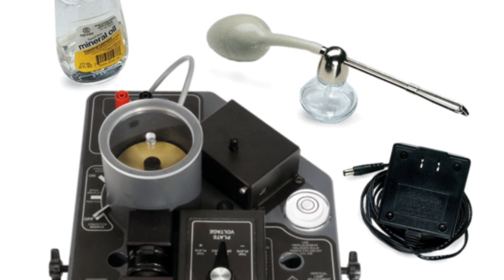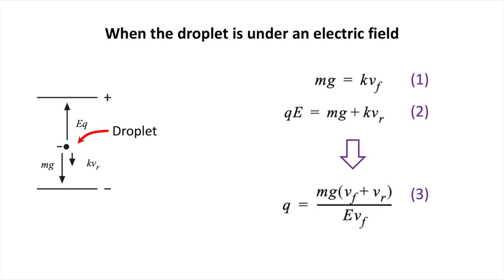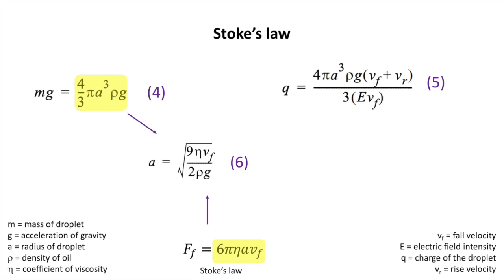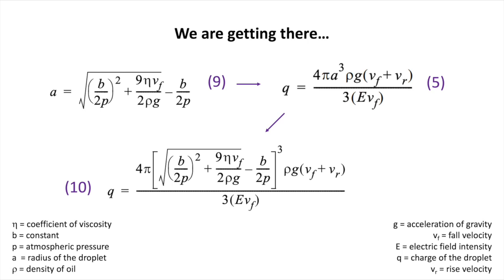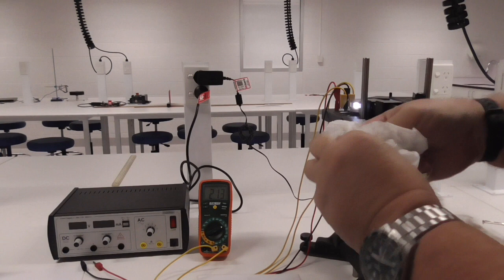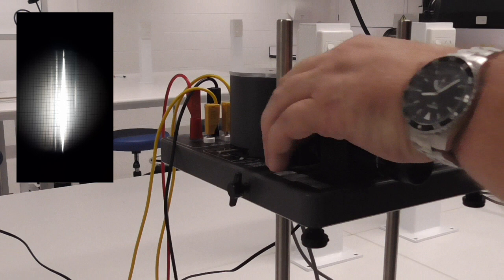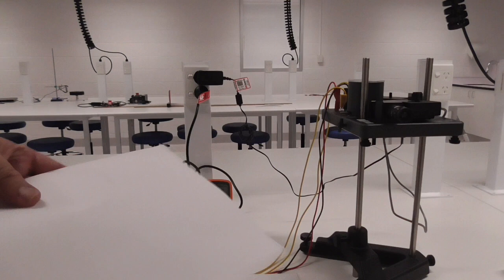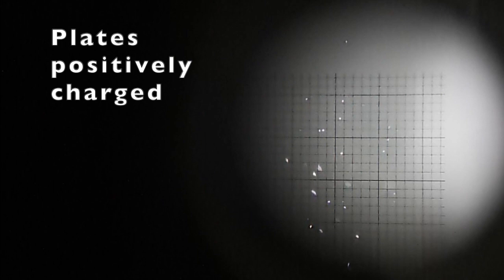QUT PVB203 Millikan's oil drop experiment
Jessica Alves explains hot to conduct the Millikan's oil drop experiment